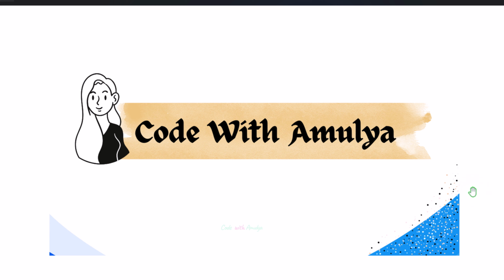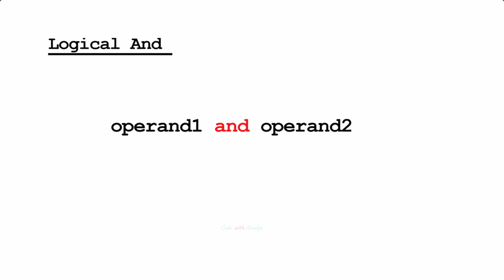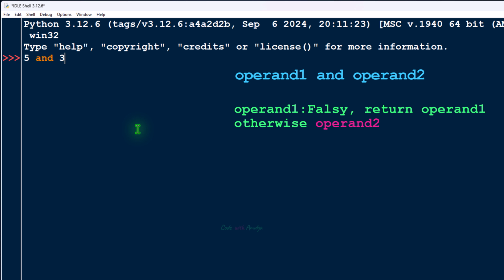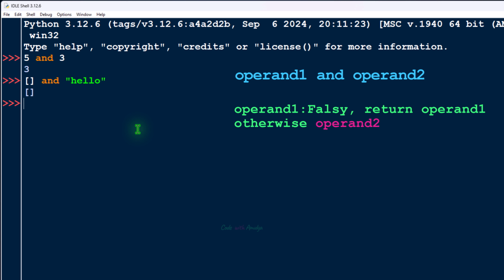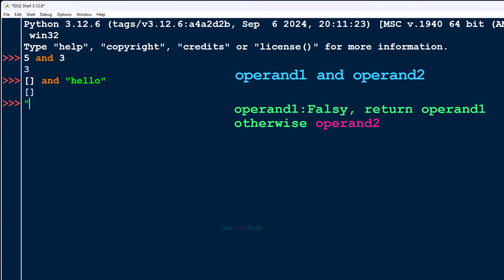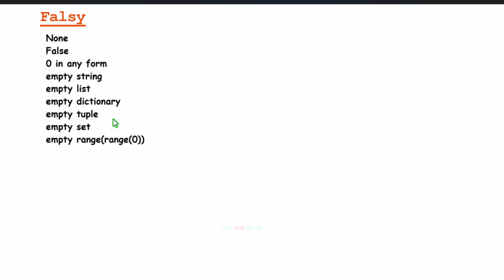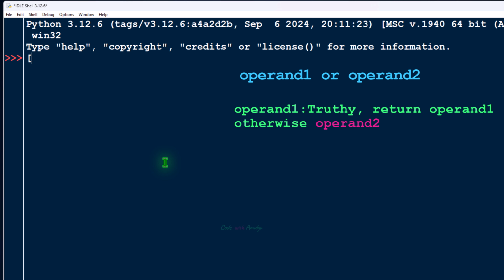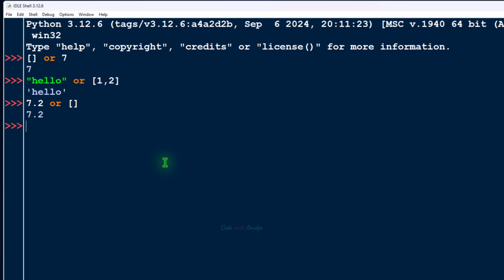Understanding Logical AND & OR Operators with Non-Boolean Values in Python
In this tutorial, we'll dive into how Python's logical and and or operators work with non-boolean values. Instead of returning just True or False, these operators return one of the operands, depending on their truthiness or falsiness.

You’ll learn:

How the logical and operator behaves with non-boolean values
How the logical or operator evaluates operands
Examples to better understand truthy and falsy values in Python

By the end of this tutorial, you’ll have a clear understanding of how to use these operators effectively in your Python programs.